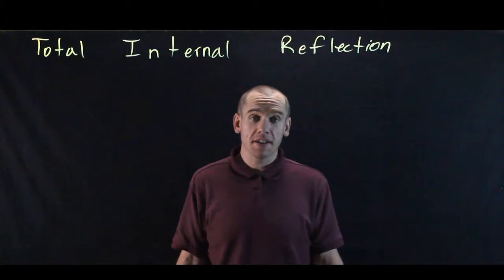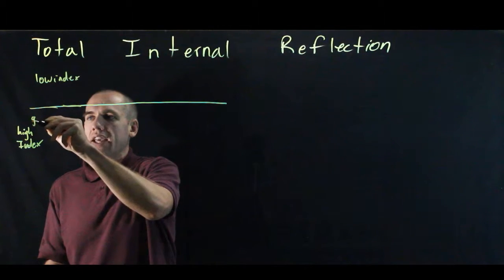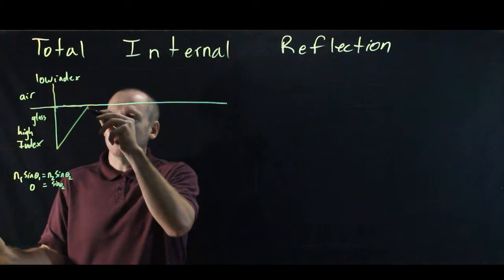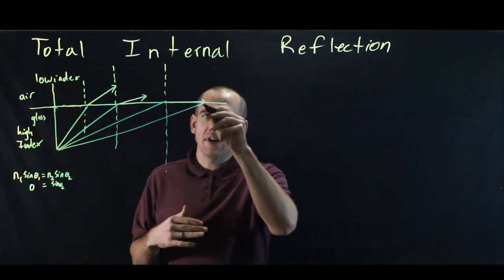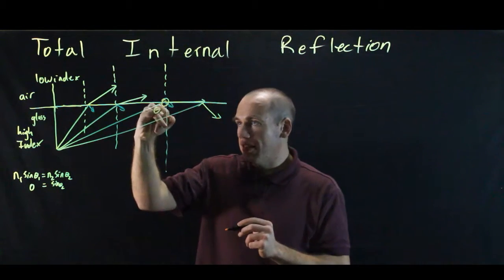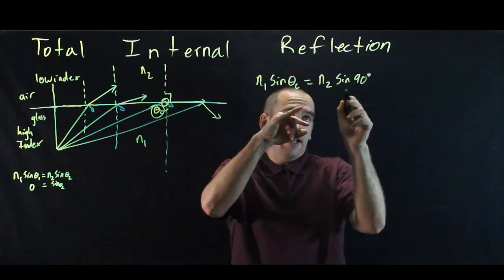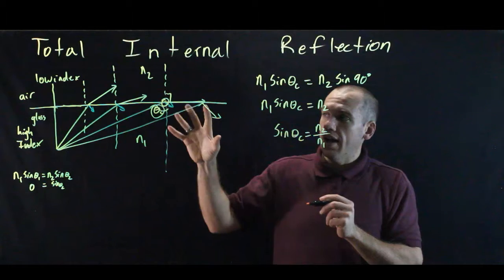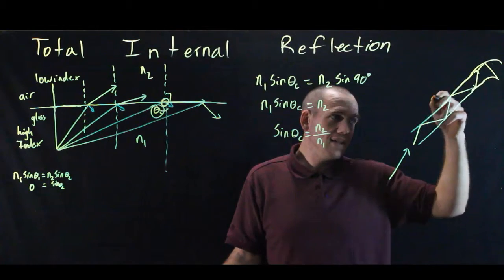Total Internal Reflection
Finding Critical Angle